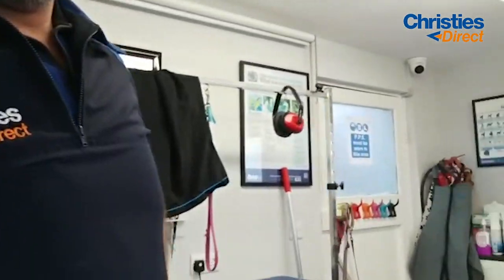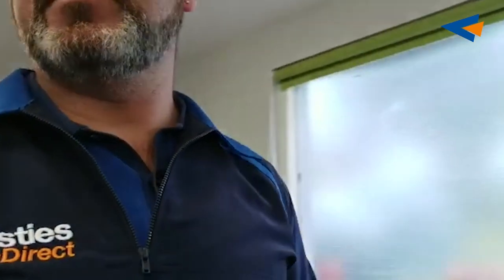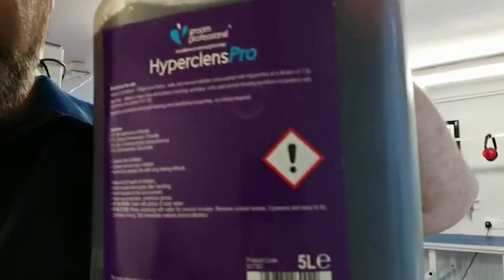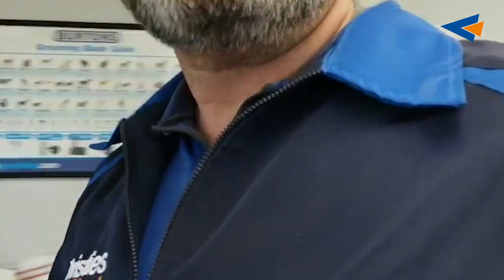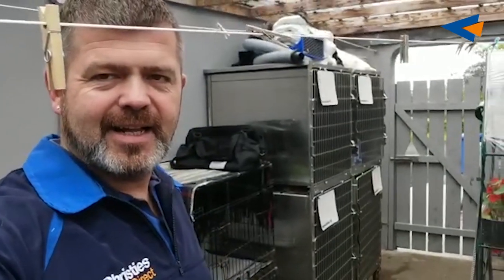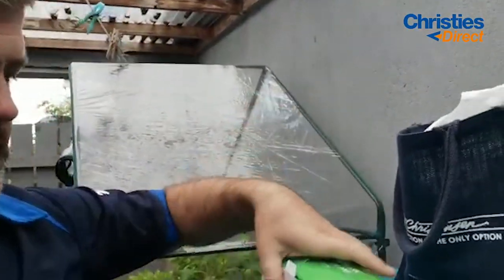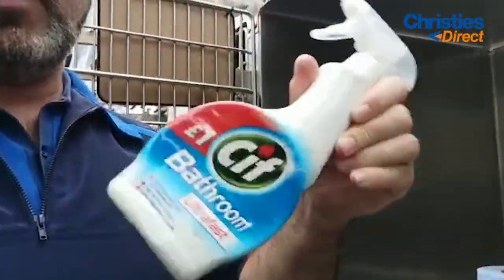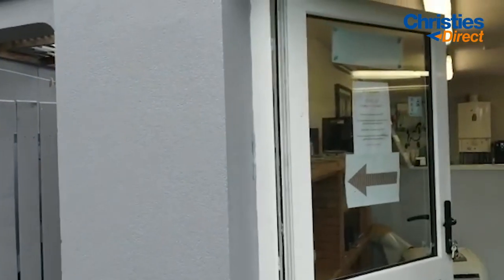Returning to Work- Dog Groomers Edition- Michael Shiels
In this video, Michael will be talking about all the products, tools, and techniques he is using for returning to work during the current pandemic as a dog groomer.